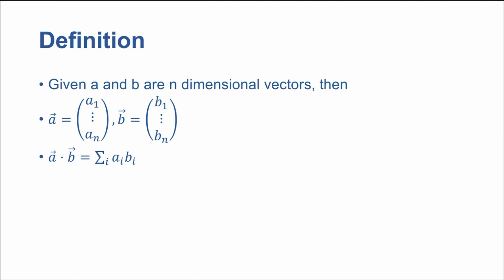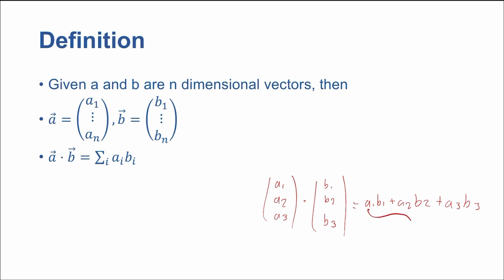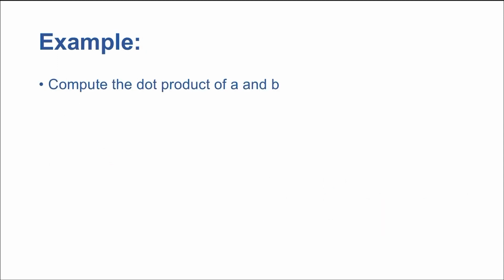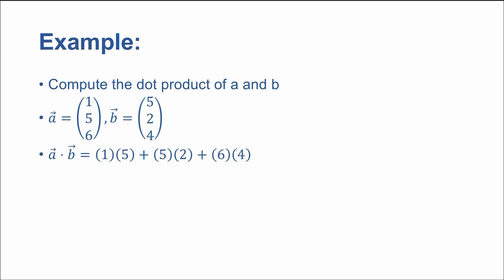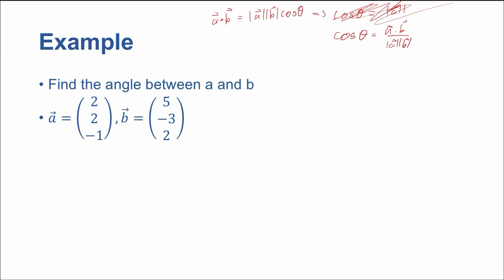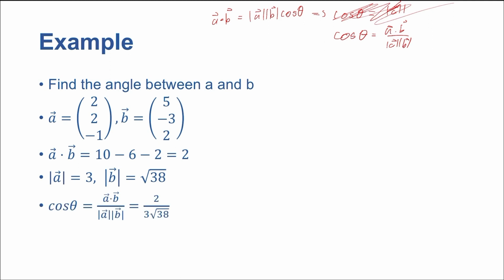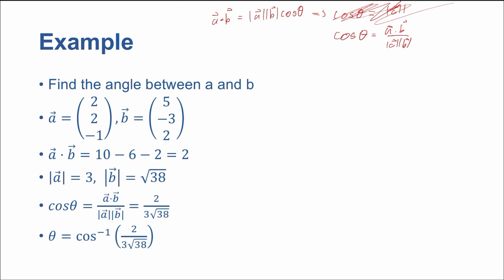The Dot Product (MC-4)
In this video we will introduce the dot product which will be used extensively throughout the course.

Lecture: The Dot Product (4)
Course: Multivariable Calculus
Unit: Three Dimensional Space